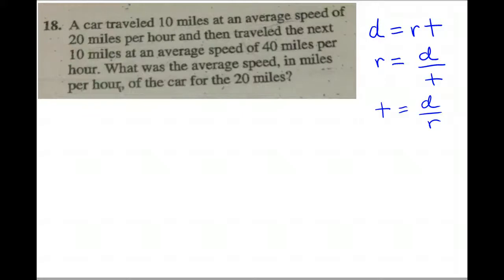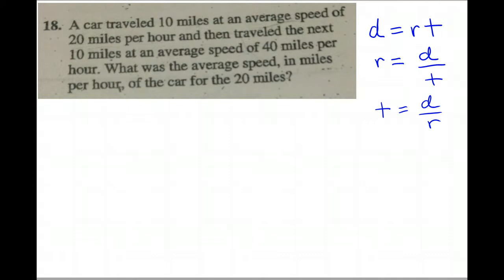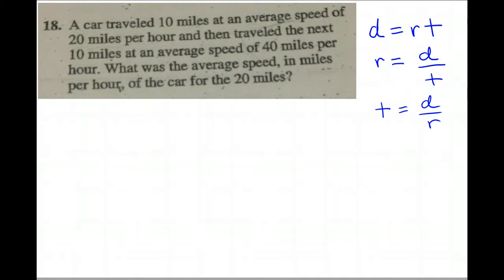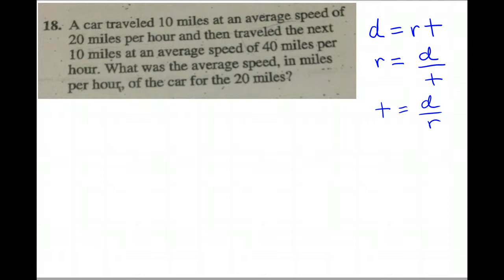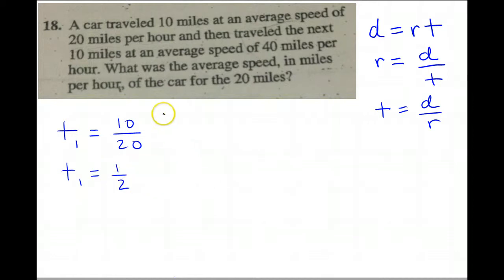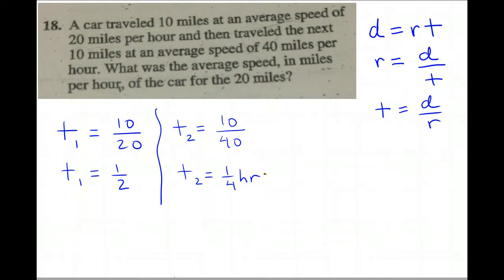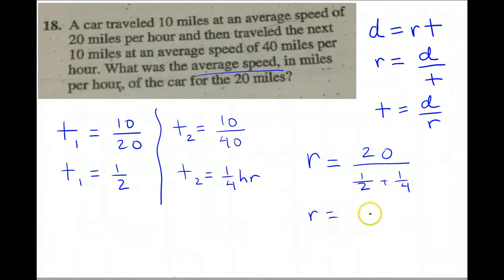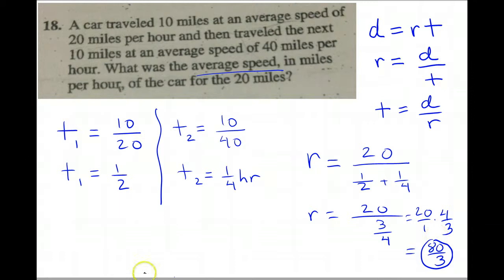SAT Math - Distance and Weighted Average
Weighted Average, Distance